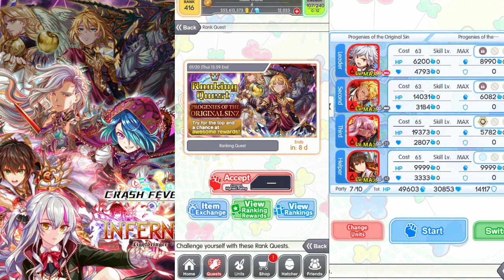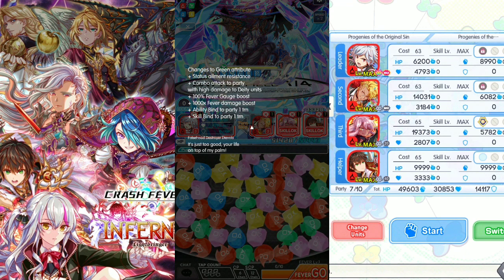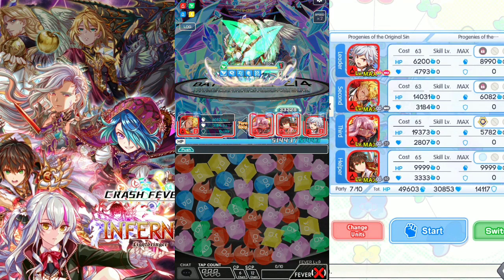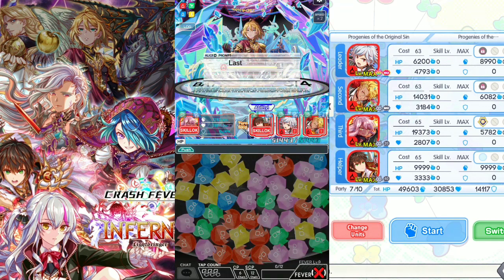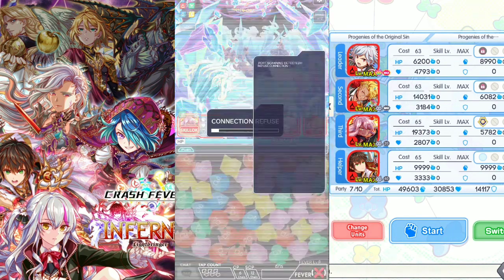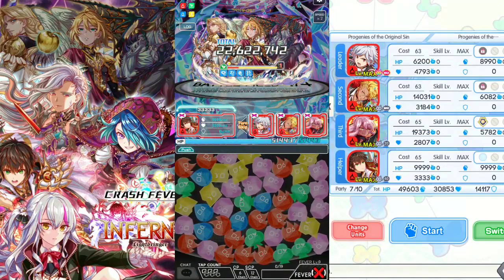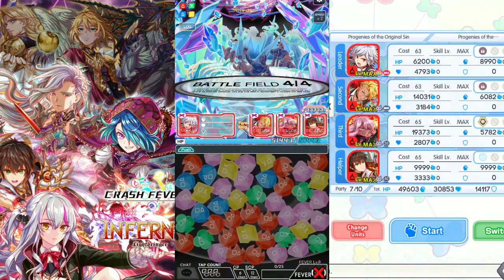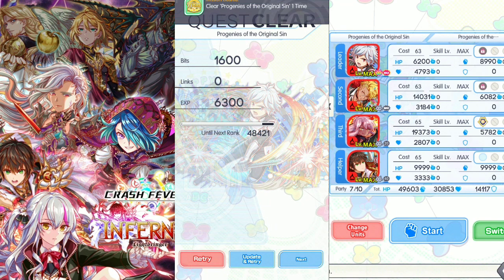Progenies of the Original Sin CRASH FEVER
Ranking Quest
11th to 20th January 2022

Recommended Unit
Red Unit Only